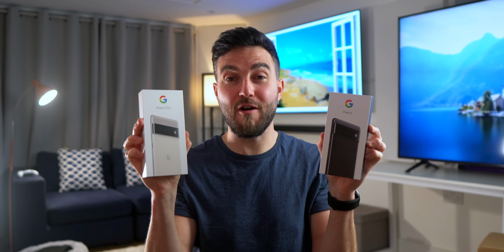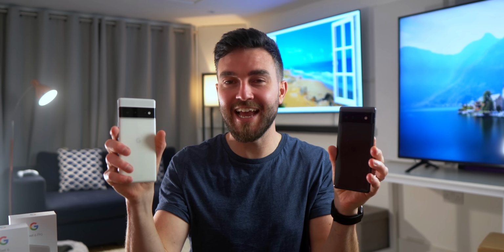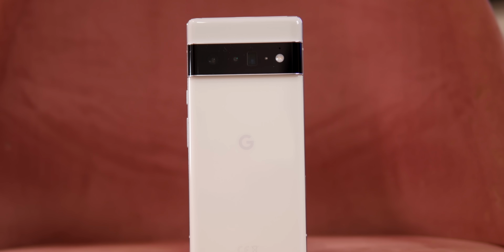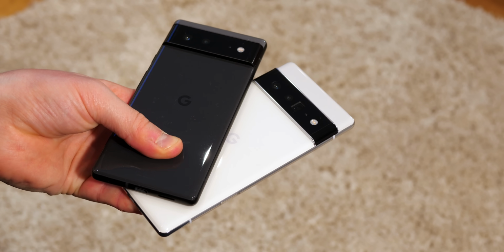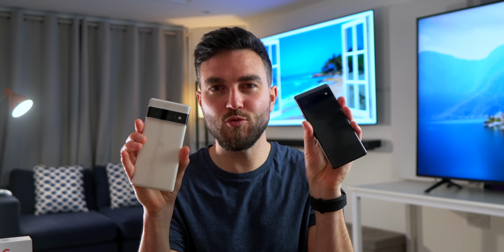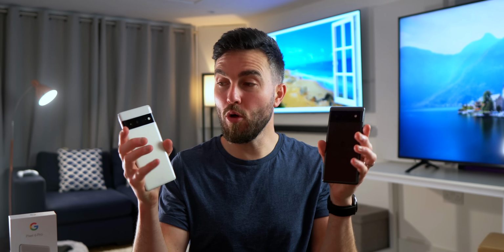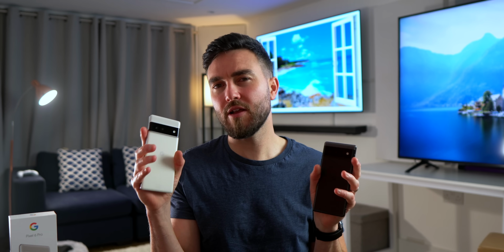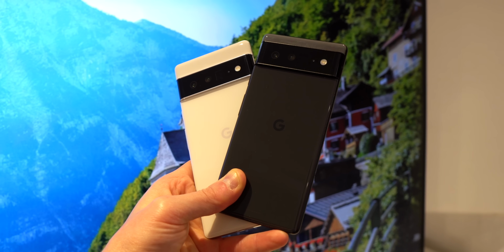Google Pixel 6 Pro UNBOXING & First REVIEW! - SURELY NOT!?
Google Pixel 6 Pro Unboxing & First Review - SURELY NOT!? This video is my unboxing and full walkthrough tour of all the features of the Pixel 6 vs 6 Pro! Battery, camera, display, build quality, software, and much more! Full comparison reviews vs iphone 13 pro max and samsung s21 ultra coming soon!